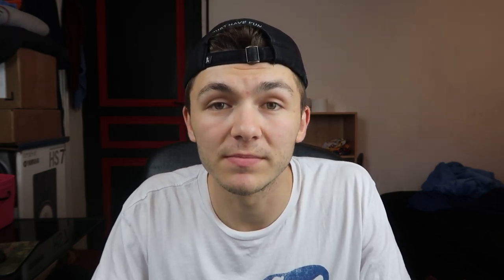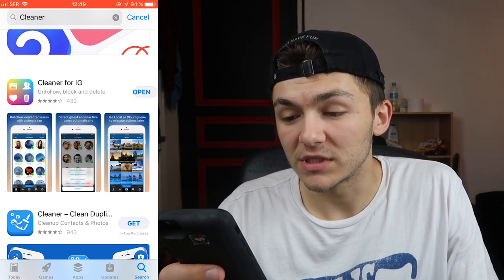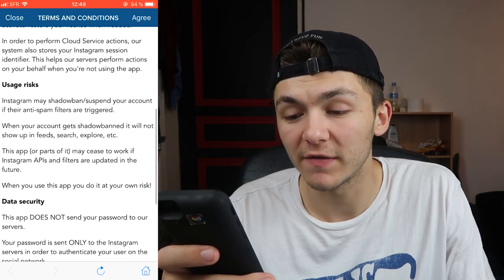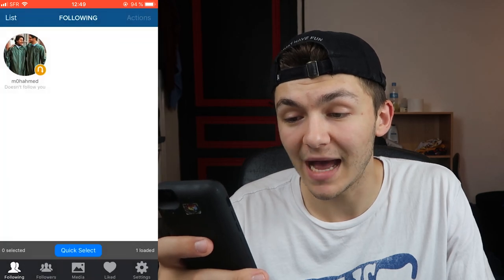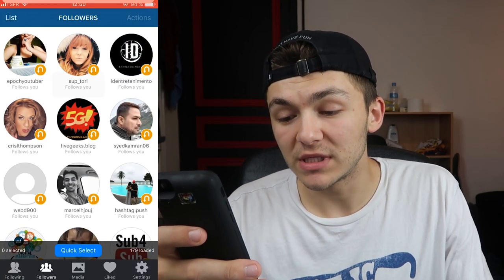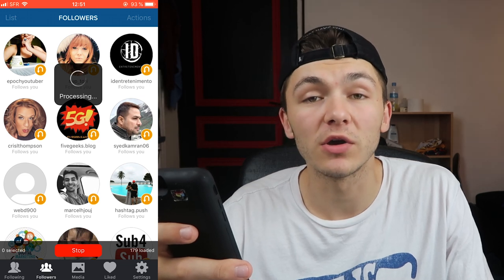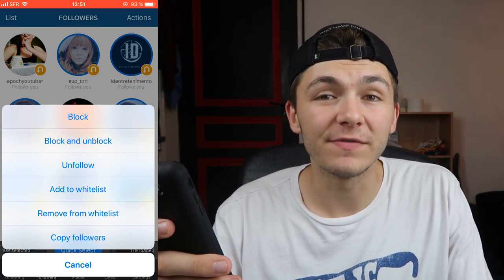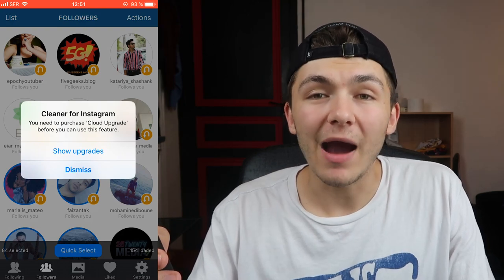Cleaner App for Instagram - How to Remove Ghost/Inactive Followers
In this video, I show you what tool I use to remove ghost followers on Instagram.

When working with brands, removing inactive followers can be beneficial due to the fact that it increases your engagement rate percentage.